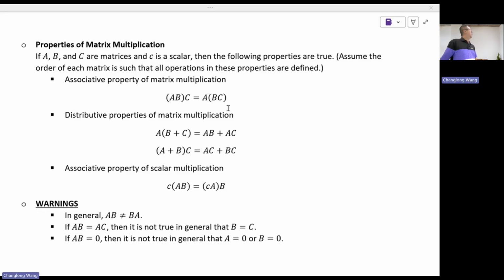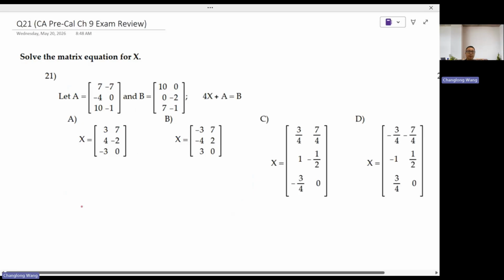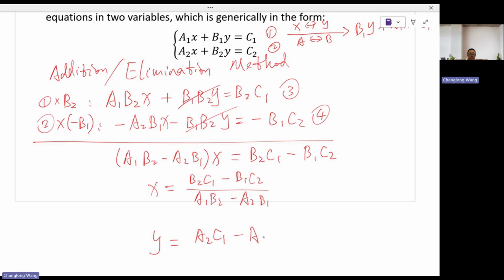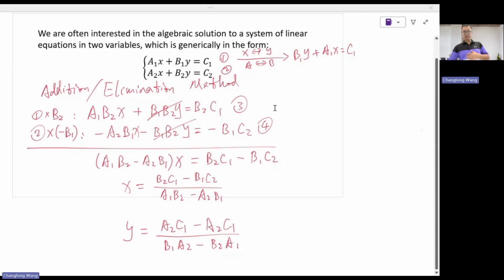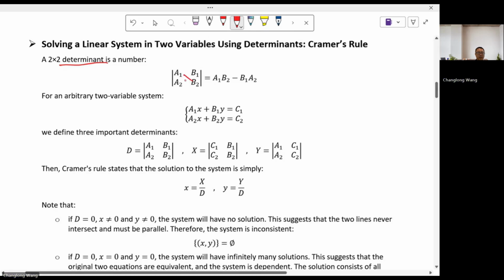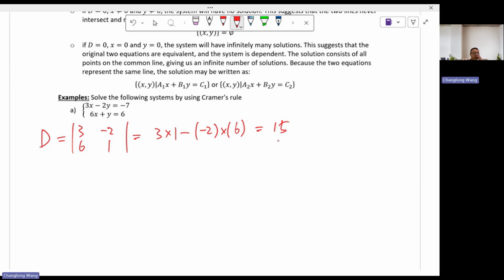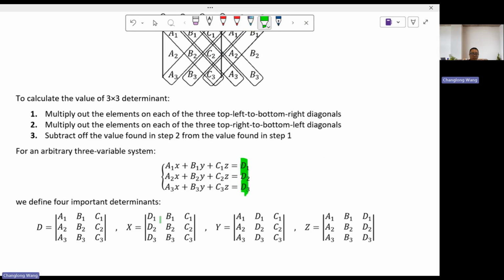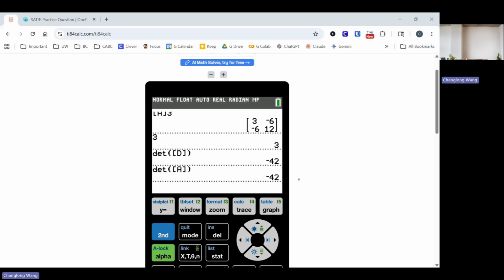MAC1140 Precalculus – Section 9.5 Determinants and Cramer’s Rule | May 21, 2026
In this lesson, we study determinants and Cramer’s Rule for solving systems of linear equations. Topics include: evaluating 2×2 and 3×3 determinants, using determinant formulas and diagonal methods, Cramer’s Rule, solving systems of two variables using determinants, solving systems of three variables using Cramer’s Rule, determining whether a system is: consistent/inconsistent and dependent/independent. Examples are solved step-by-step with an emphasis on organization, formula setup, calculator support, and avoiding common mistakes.